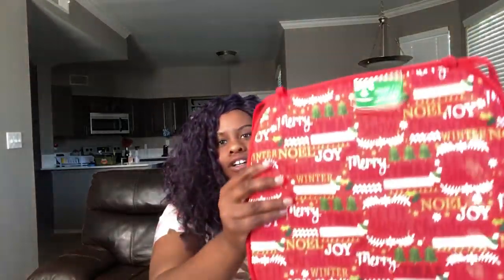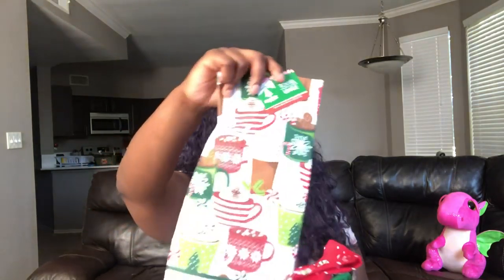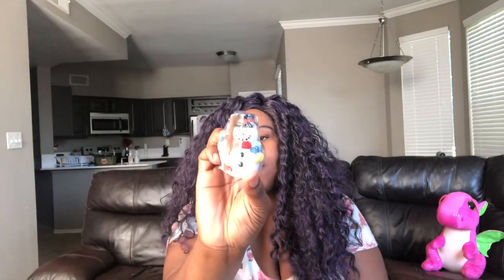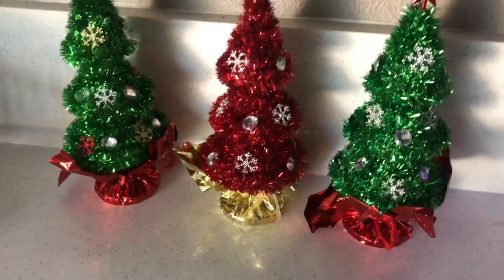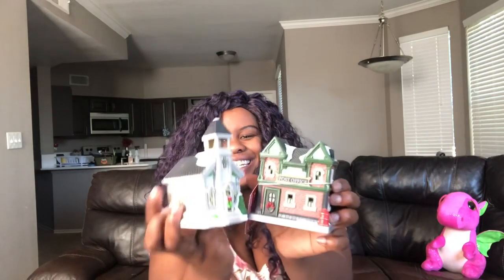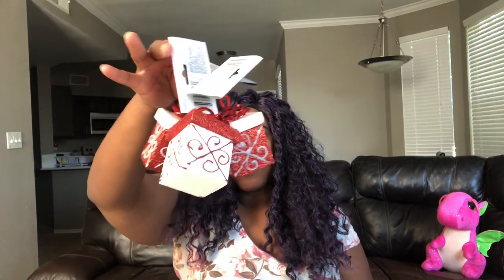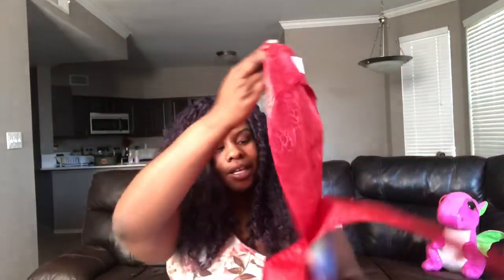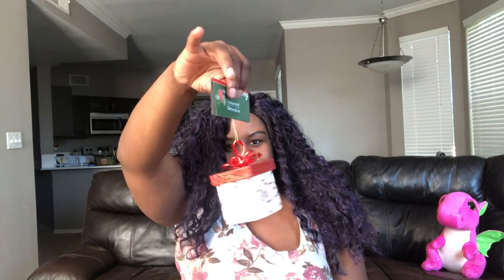Dollar Tree Haul ALL ABOUT CHRISTMAS 2018 EDITION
Hey Guys today’s video is all about Christmas Items at the Dollar Tree. I love to get a lot of my Christmas Decor from the dollar tree Bc it’s cheap and hey my toddlers don’t appreciate it anyway lol .